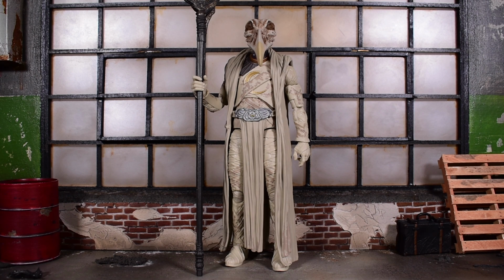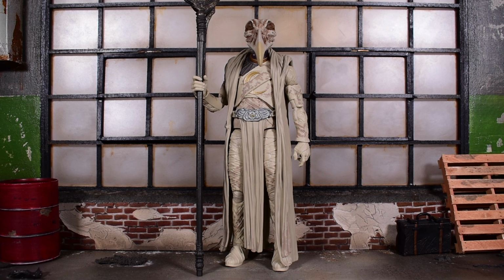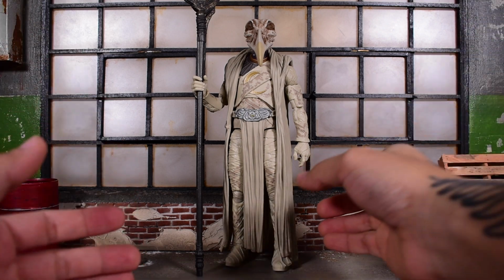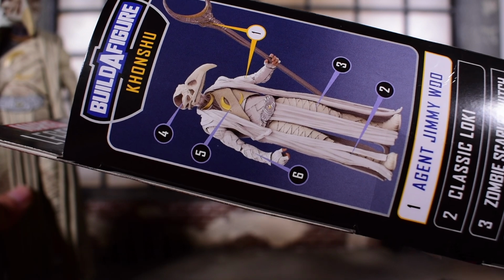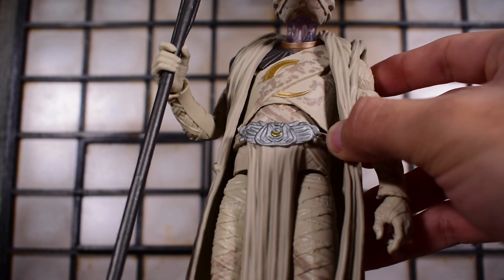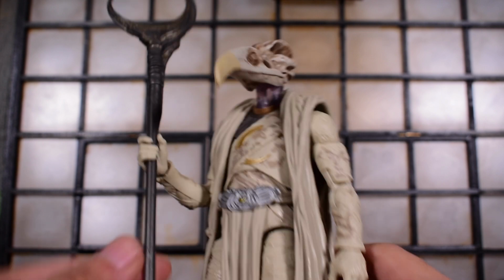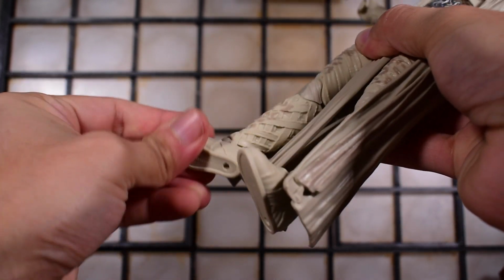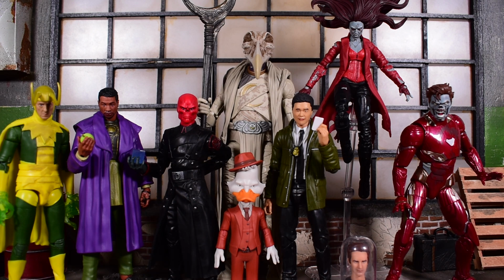Marvel Legends Disney Plus Moon Knight KHONSHU Build A Figure BAF Review